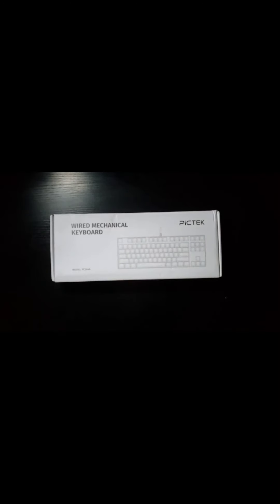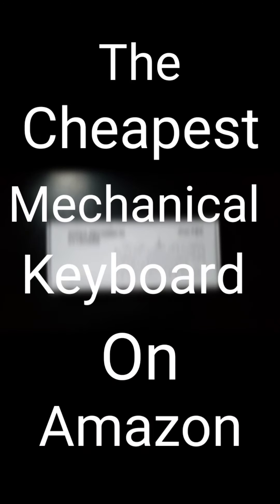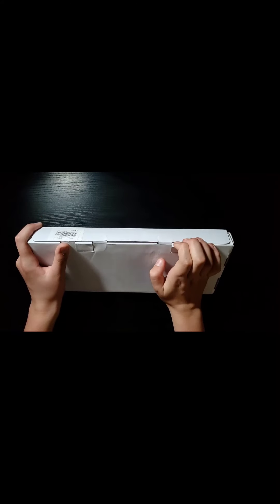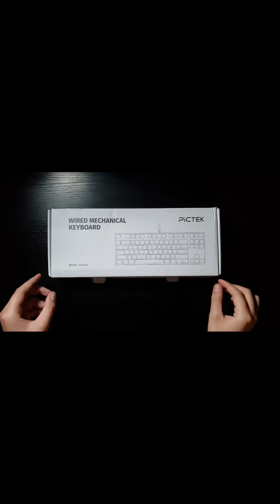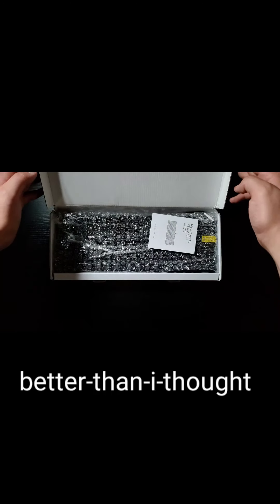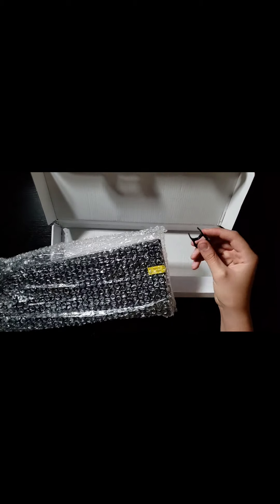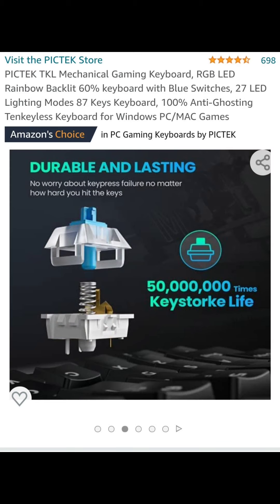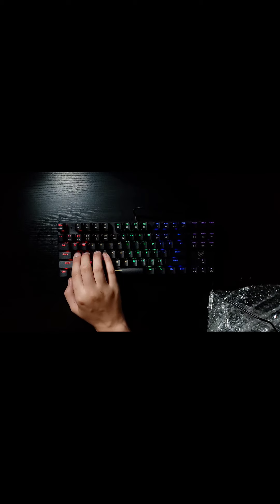The Cheapest Mechanical Keyboard On Amazon!?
budget keyboard case keys build pbt doubleshot abs redragon amazon rgb cheap tech 2021 mouse pc computer setup affordable mic midi keyboard audio interface headphone wireless shorts review kbd 60% 60% 75% tenkeyless glorious gmmk pro gmk key unboxing